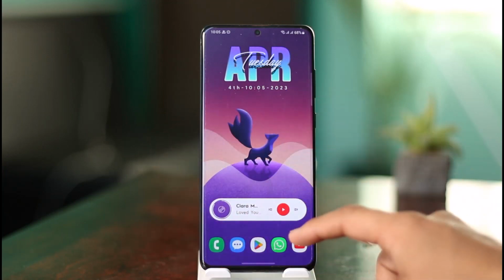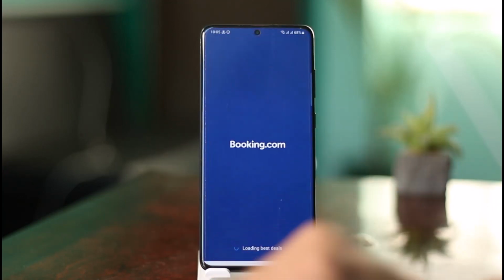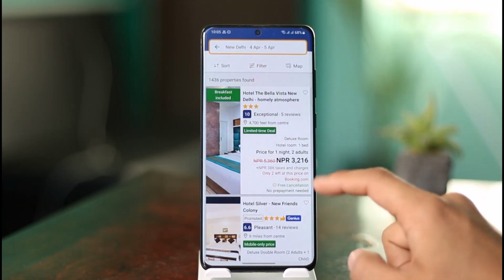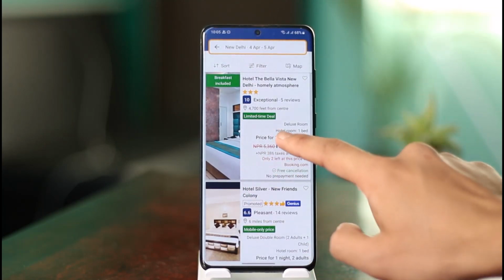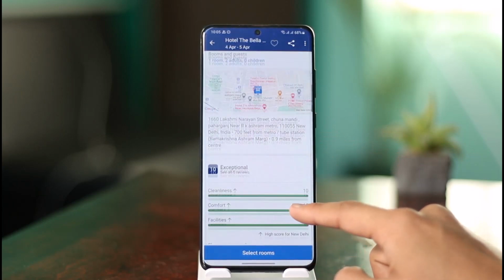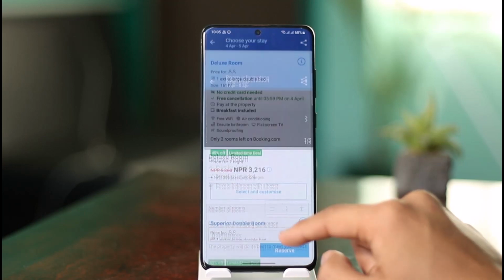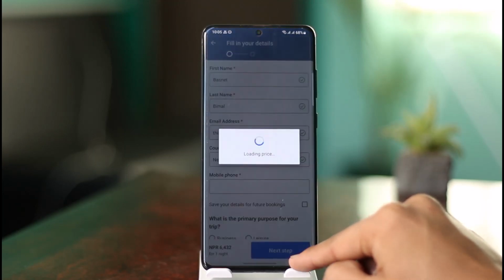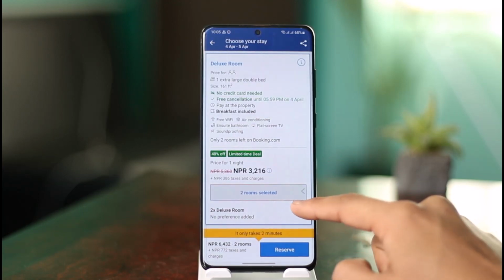How to Pay Hotel in Booking.com !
In this tutorial video, I am simply going to show you how you can pay for hotels on Booking.com

~Chapters:
0:00 Introduction
0:12 General Info
0:26 Pay Hotel in Booking.com
0:56 Conclusion